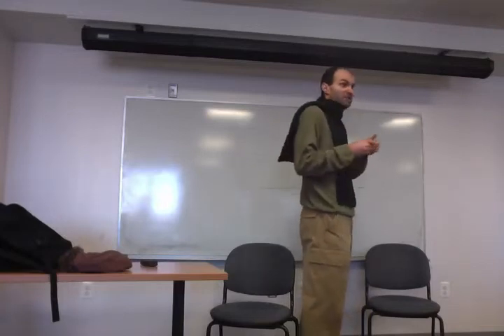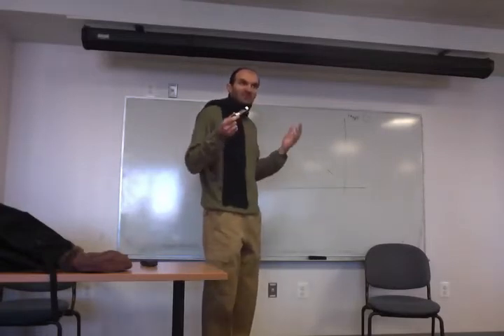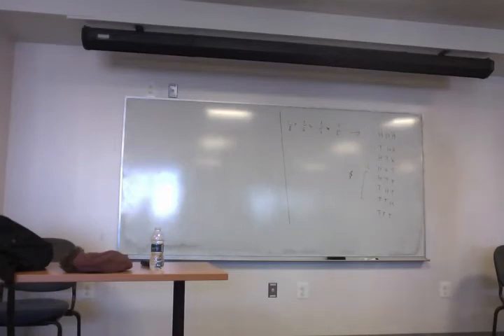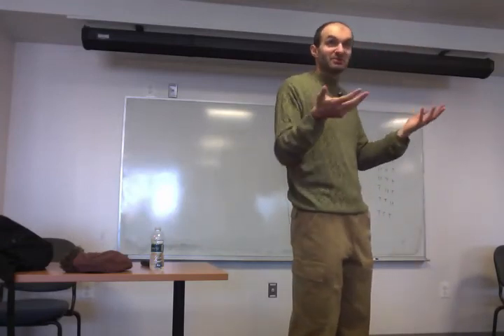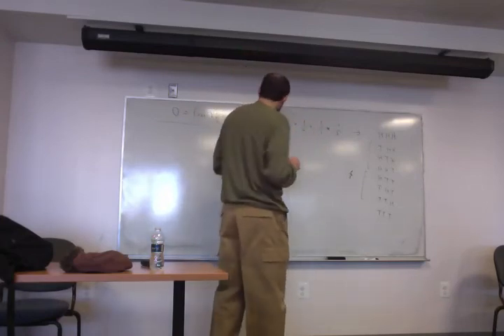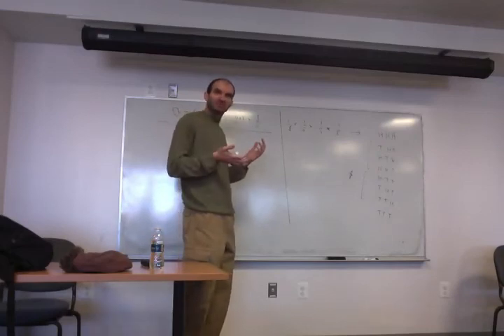Principles of Personal Finance Day 2